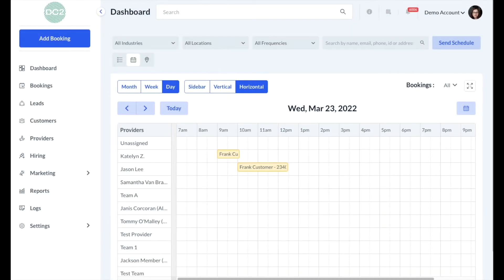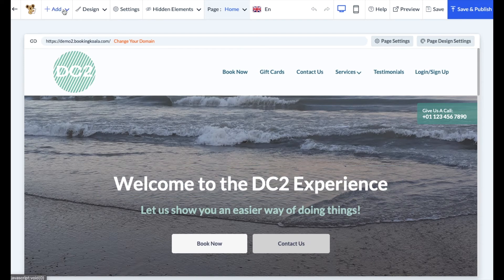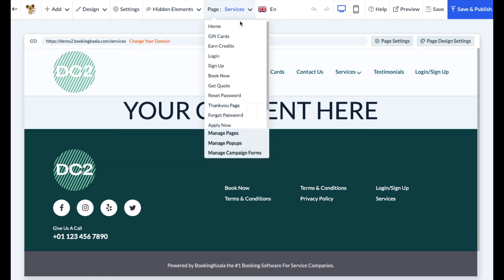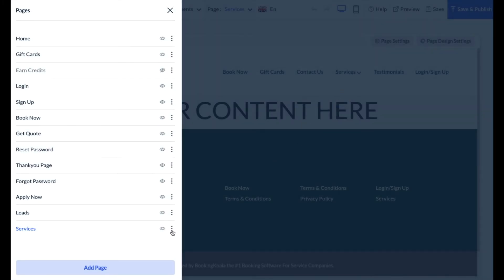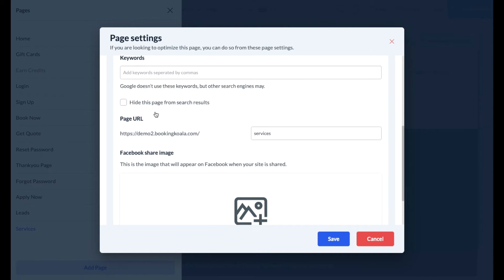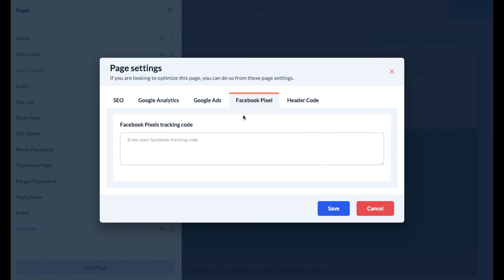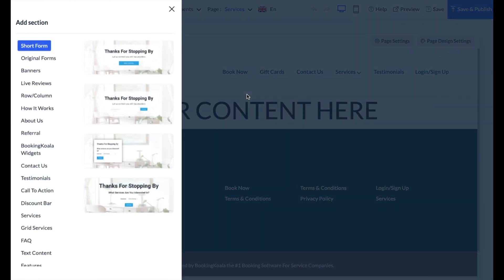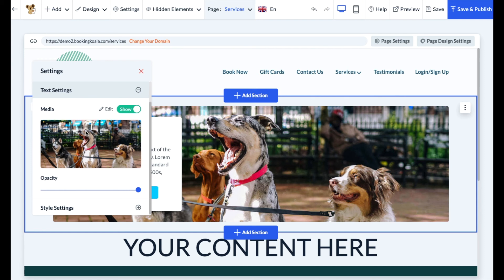How to Add a Page to Your Website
Learn how to add a page to your BookingKoala website.